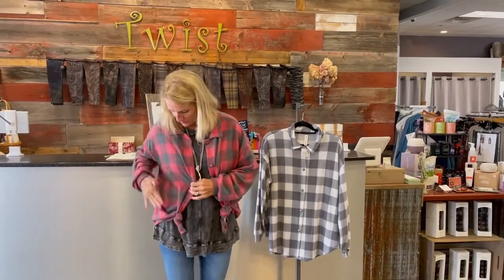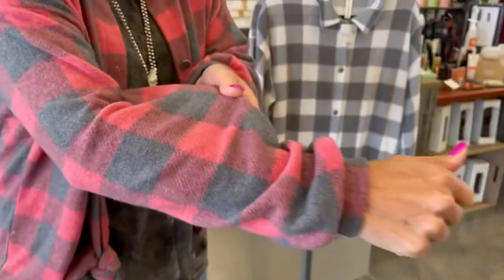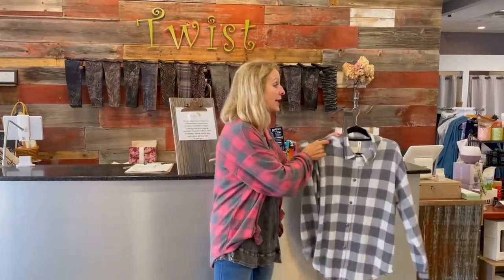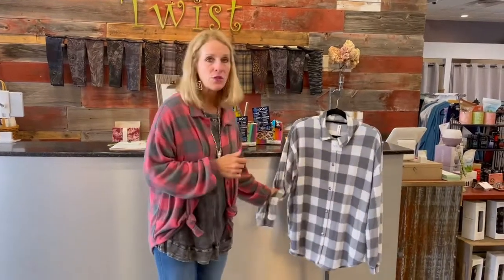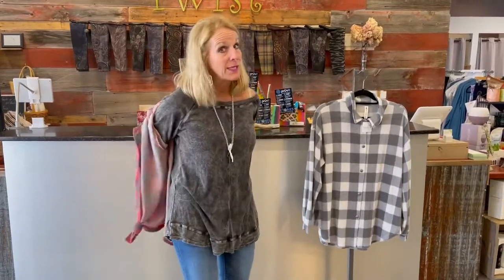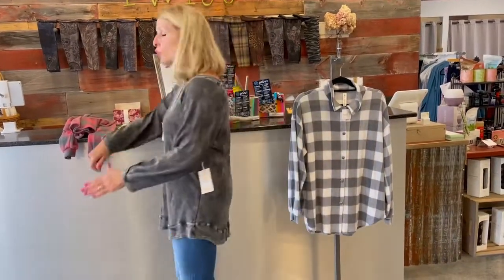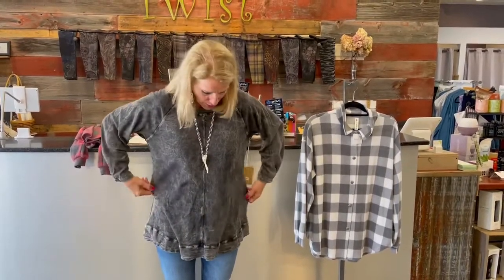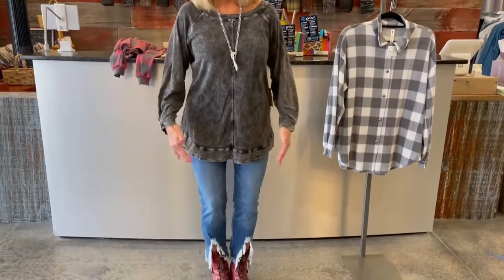Buffalo Check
Today’s feature for Twist Time @10 is a Buffalo Check shirt from Vanilla Bay that looks like a flannel shirt but feels like a baby blanket! 😍 Butter soft and snuggly, this shirt is a Fall must have! S-3X. Fit is very generous. Size down. USA 🇺🇸 Made!